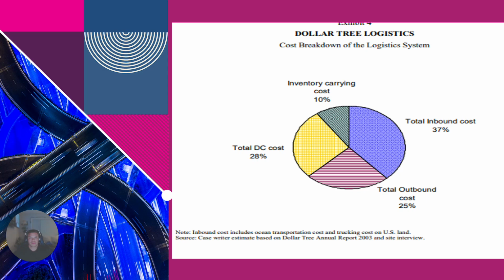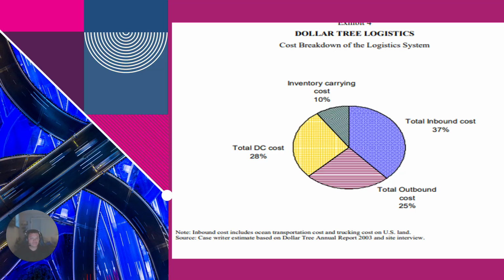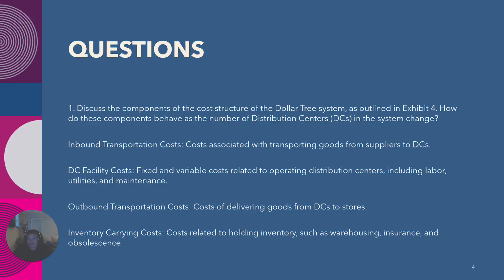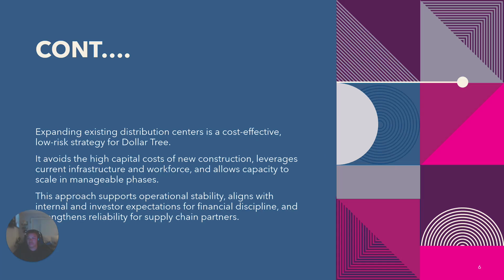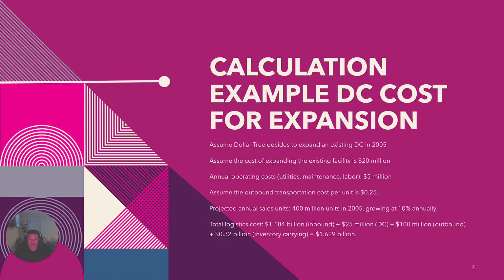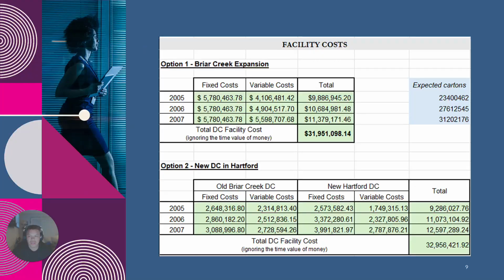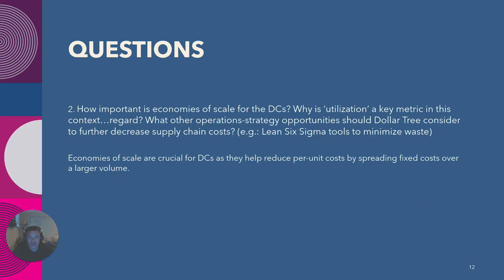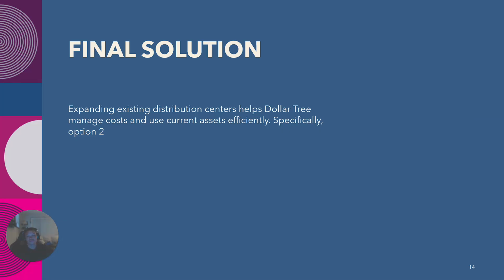Analyzing Dollar Tree Logistics Cost Structure and Expansion Strategies